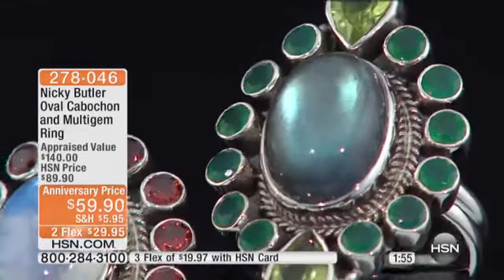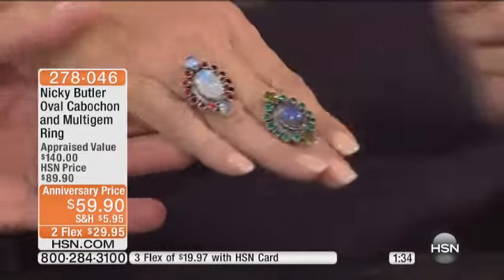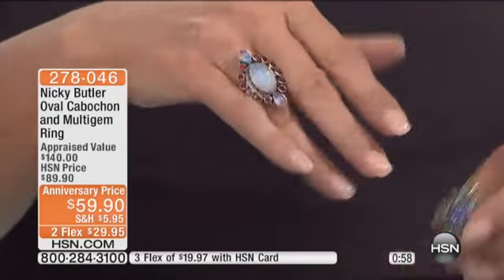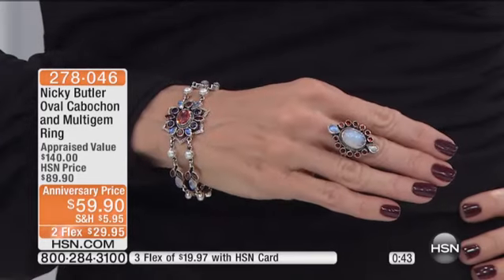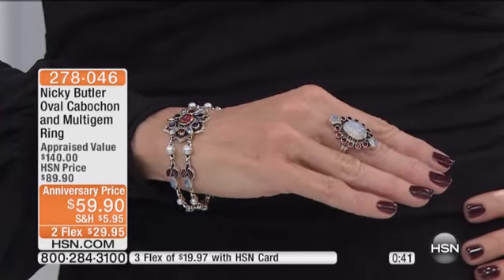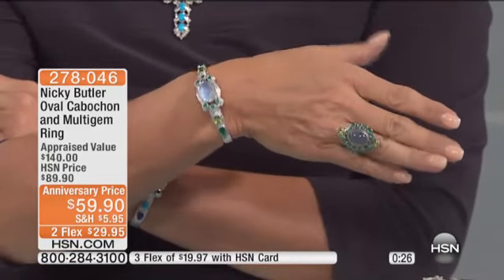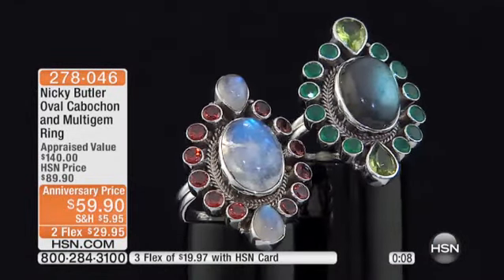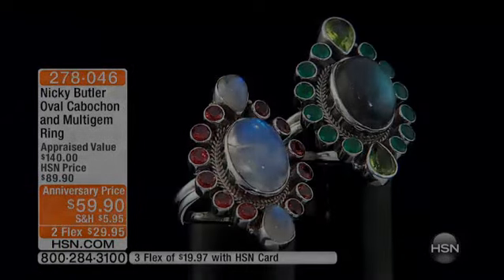Nicky Butler Oval Cabochon and Multigemstone Sterling Si...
Nicky Butler Oval Cabochon and Multigemstone Sterling Silver Ring
Your quest for the ethereal glow of Rainbow Moonstone and Labradorite gems ends here! Nicky has captured these classic favorites...